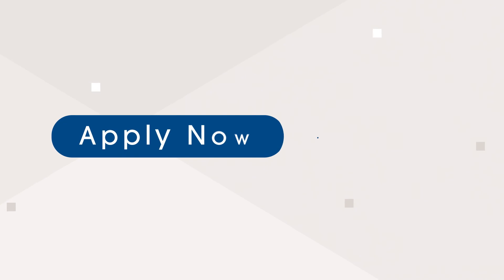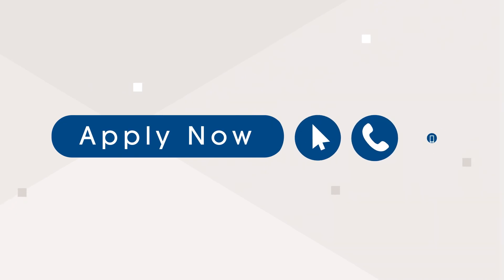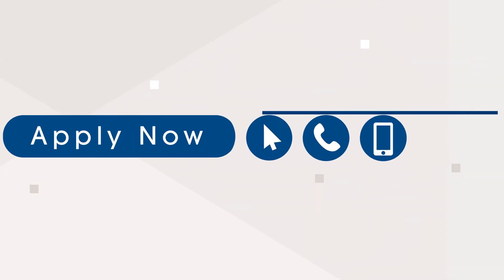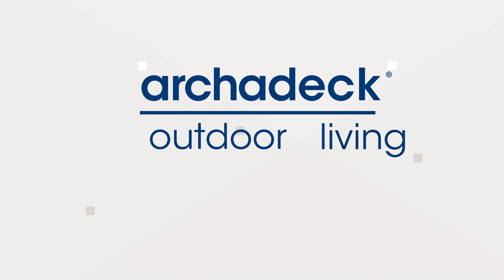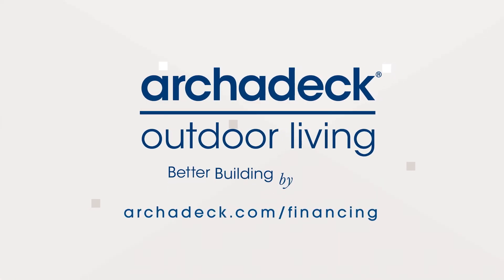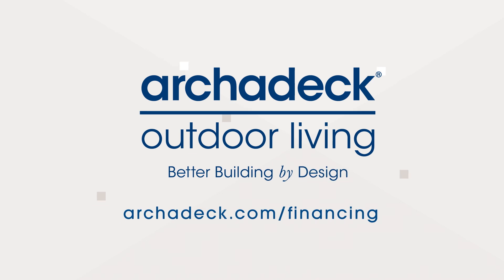Financing With Archadeck | Archadeck Outdoor Living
At Archadeck, we provide easy-to-use financing options so you can get your new outdoor living space on your schedule!